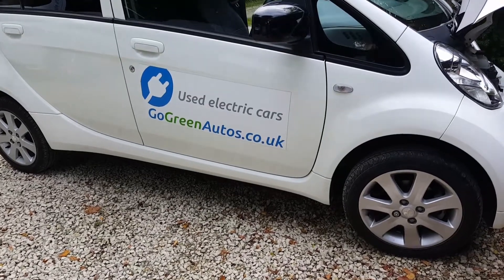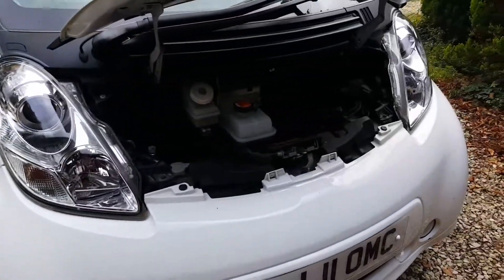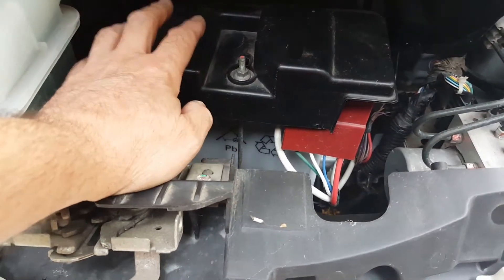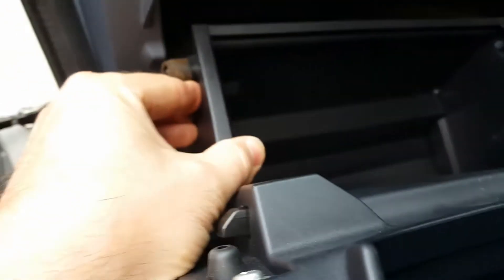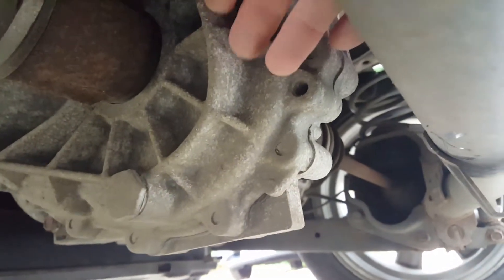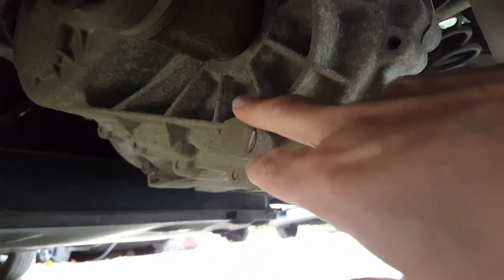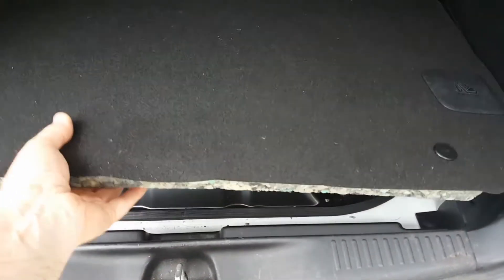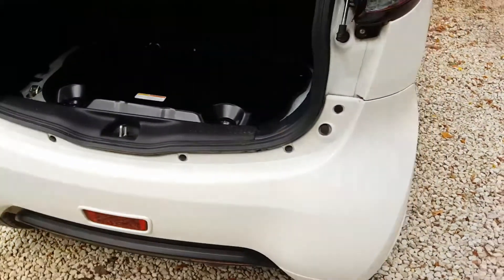Servicing & maintenance on a Peugeot iOn, Citroen C-Zero or Mitsubishi i-MiEV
This video explains what's involved in servicing and maintaining a Peugeot iOn, Citroen C-Zero or Mitsubishi i-MiEV. These are all the same vehicles, made by Mitsubishi in Japan.

Oil for the gearbox is ATF SP III, such as TRIPLE QX ATF Plus Transmission Fluid 1 Litre from EuroCarParts.

Timestamps/chapters
00:00 Intro
00:14 Standard wear & tear checks
00:33 Fluid checks under the bonnet
00:55 12V battery
01:14 Changing the cabin filter
01:56 Gearbox oil change
02:54 Electric motor coolant